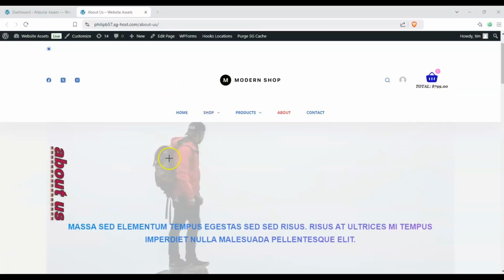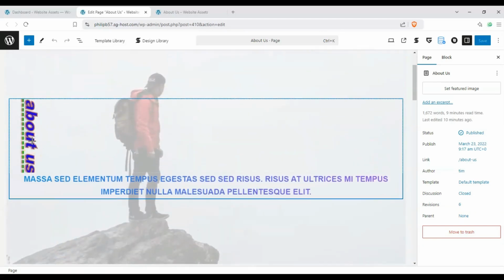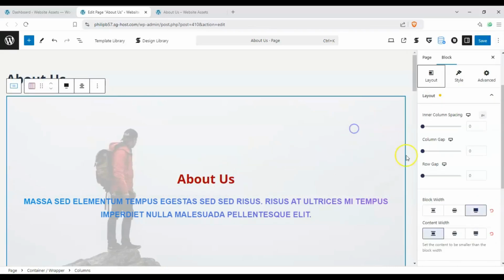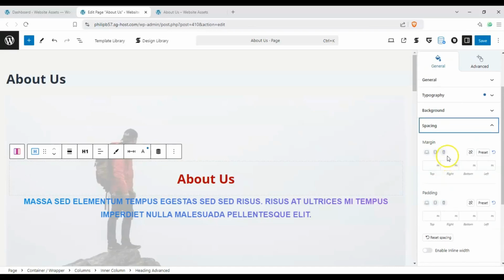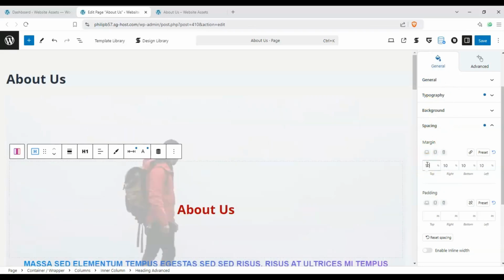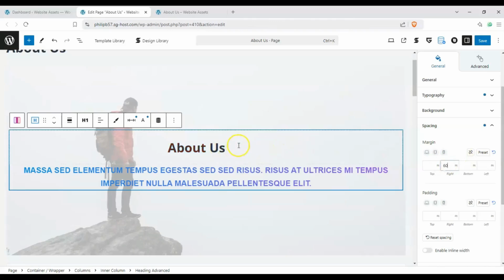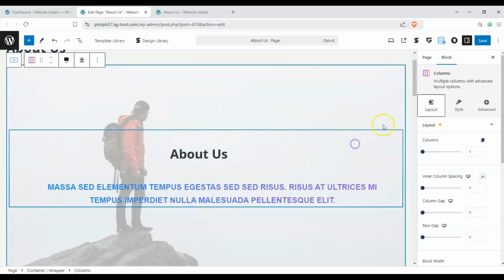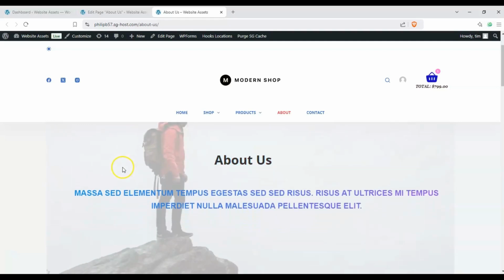Greenshift Spacing Panel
Control your website's layout with Greenshift's Spacing Panel! Learn how to use the Spacing Panel in the Greenshift plugin to precisely adjust margins and padding for any element on your WordPress website. This tutorial covers everything from basic spacing adjustments to advanced responsive control, allowing you to create perfectly balanced and visually appealing designs. Discover how to use Greenshift's spacing options to fine-tune your website's layout and create a professional, polished look. Greenshift users welcome!